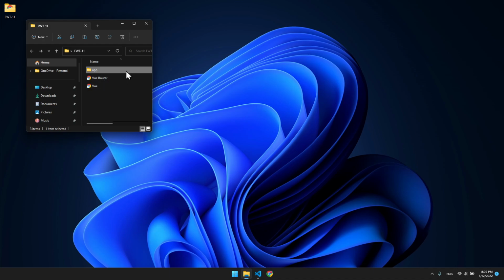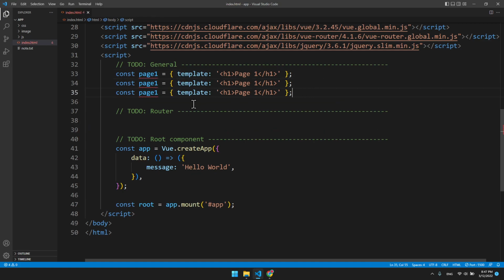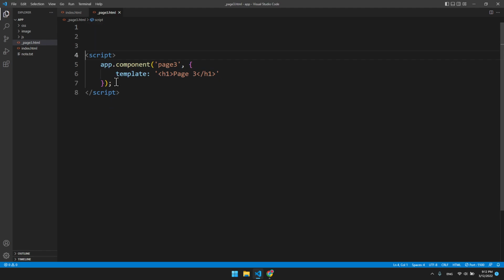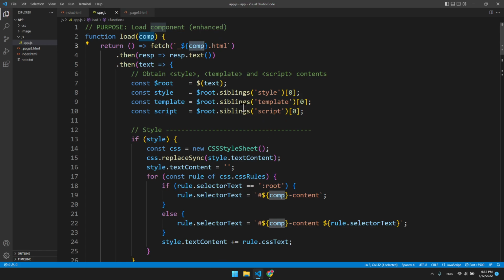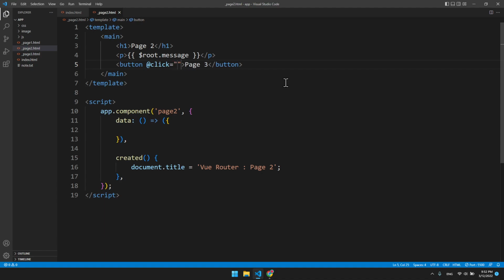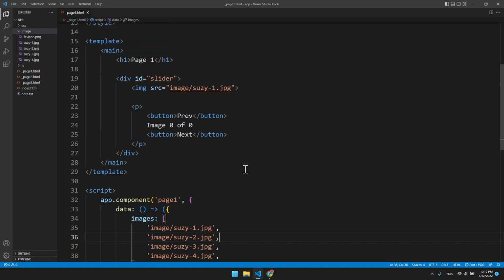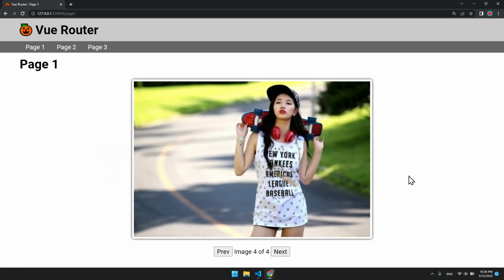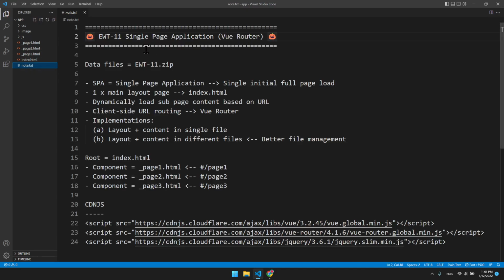EWT-11 Single Page Application (Vue Router)